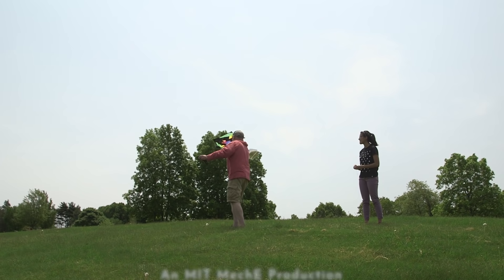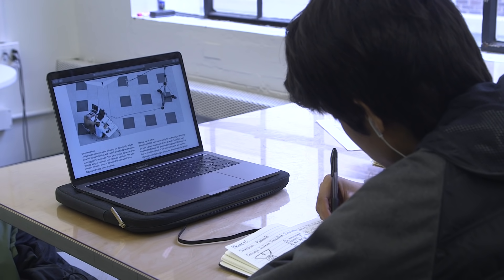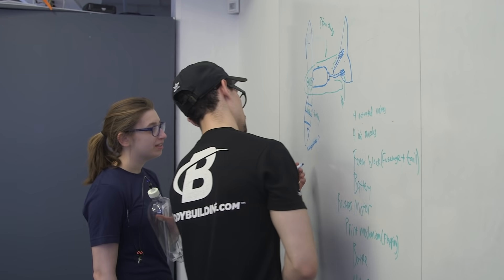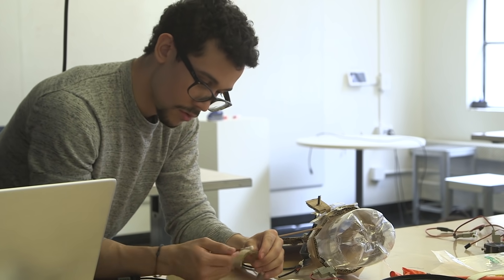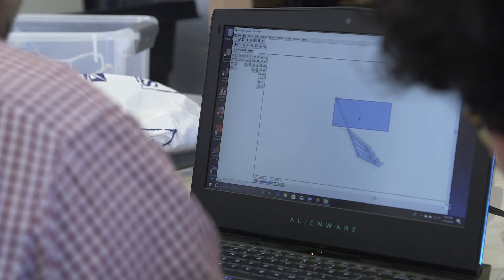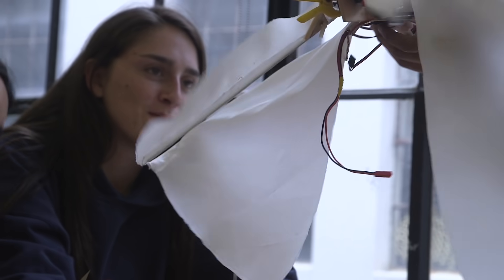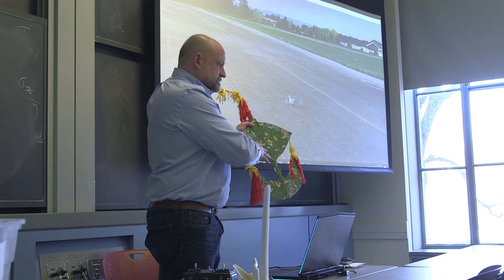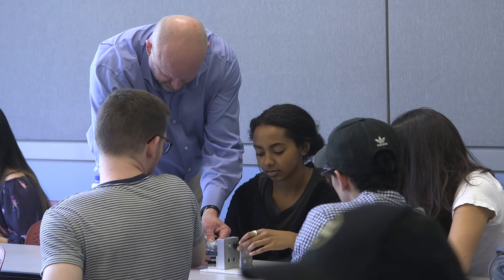MIT First-Year Students Learn through Creation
Class 2.00a, Fundamentals of Engineering Design: Explore Space, Sea and Earth, empowers first-year students to conceptualize, design, and build machines early in their academic careers at MIT.